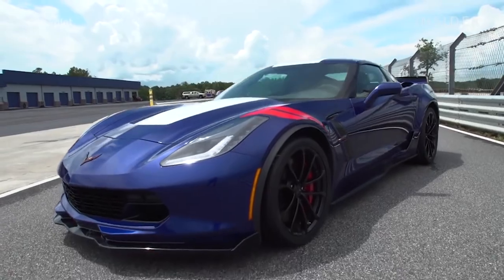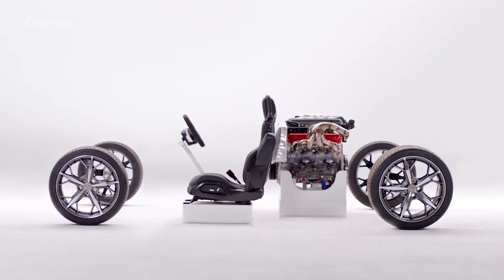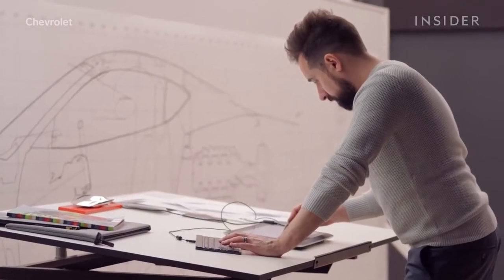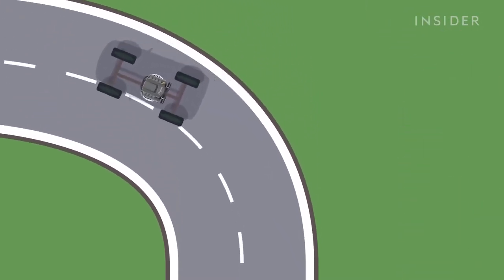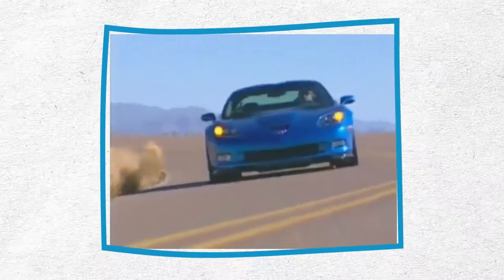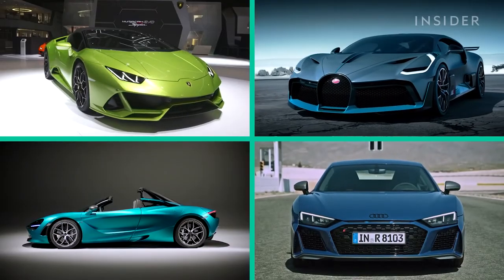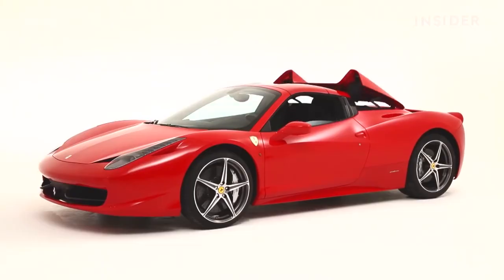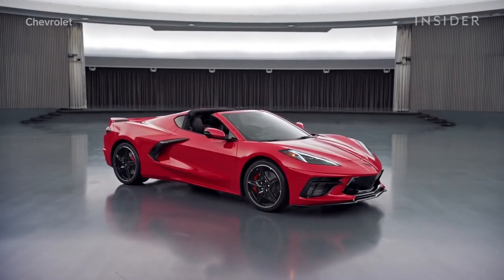How The Corvette Became An Exotic Supercar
For the 2020 year model, Chevrolet's iconic Corvette has been transformed from a sports car into a full-blown supercar with one crucial design change.